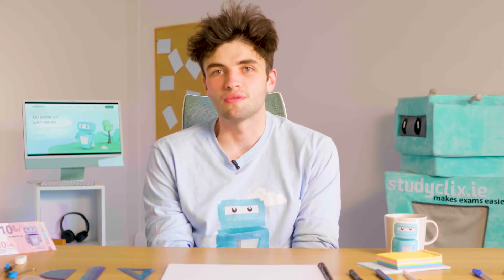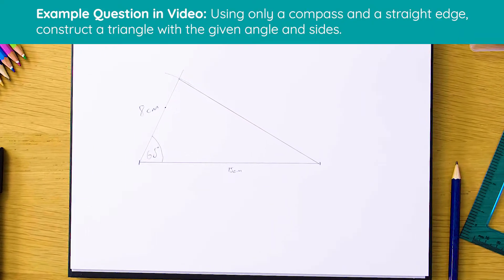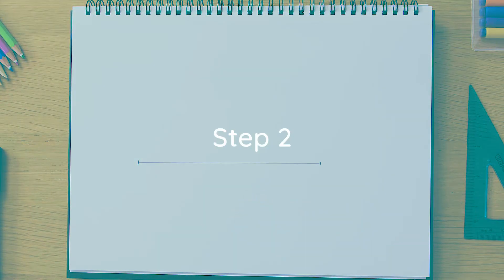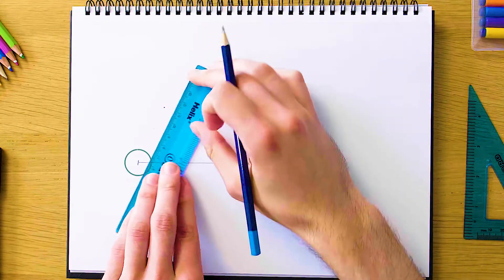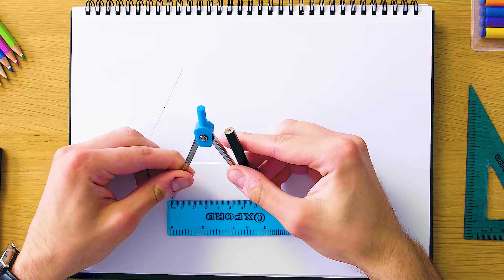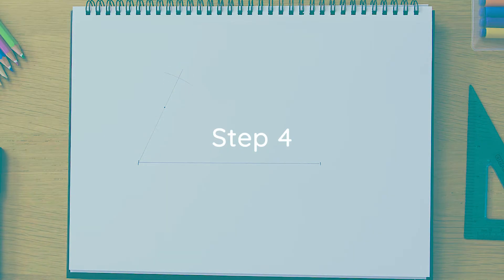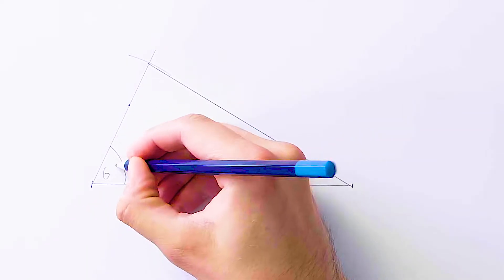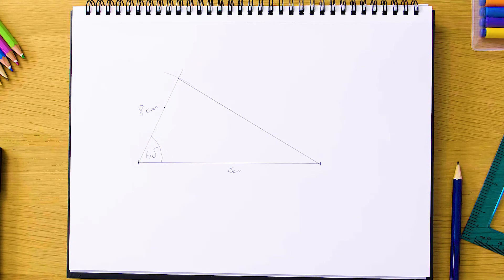11. Maths Construction 11 - Triangle given SAS; Leaving Cert Geometry Proof